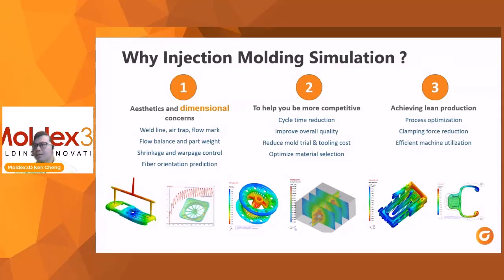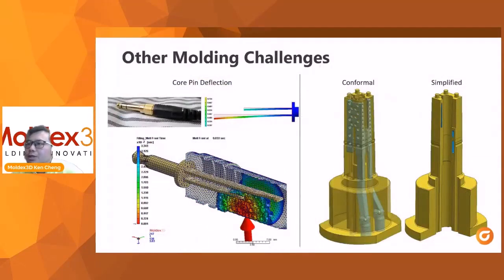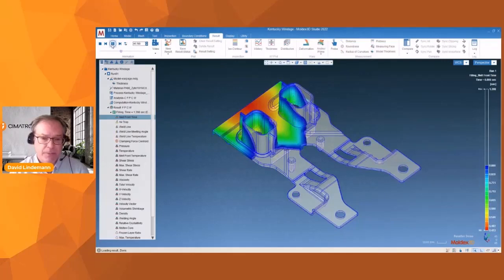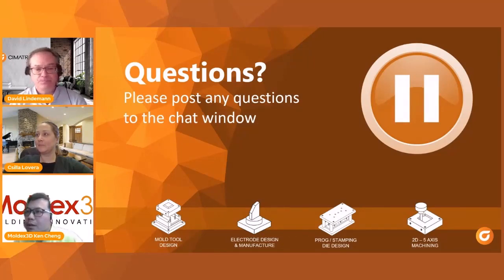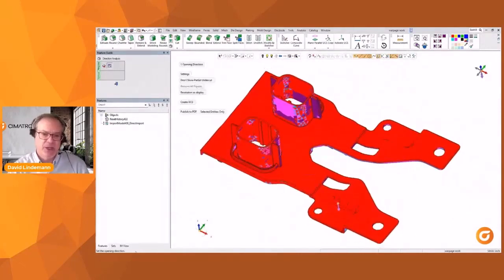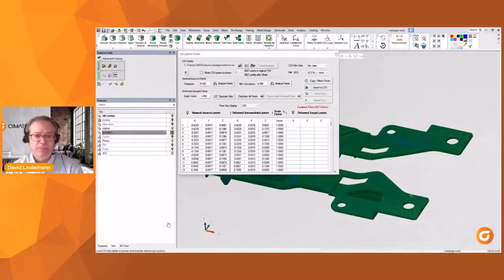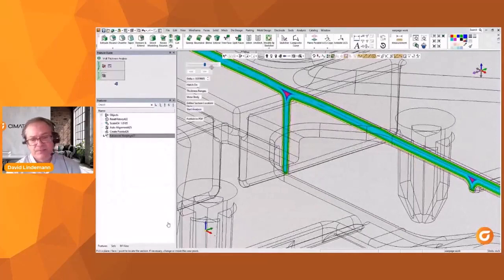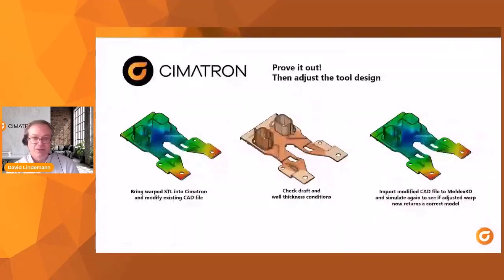Cimatron & Moldex3D Webinar Control Warping in Mold Design